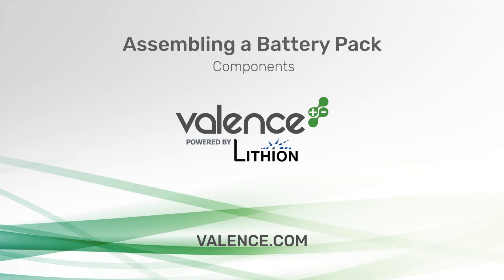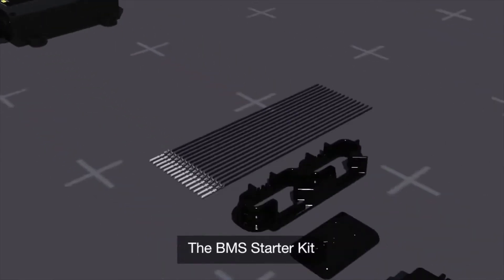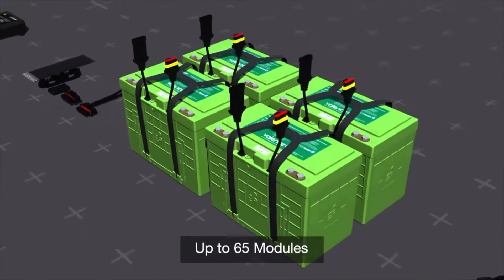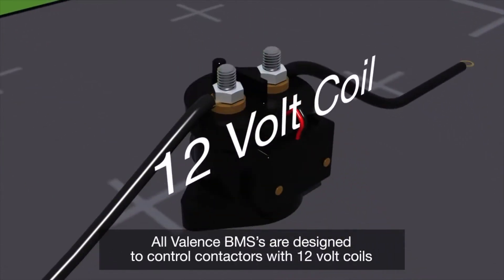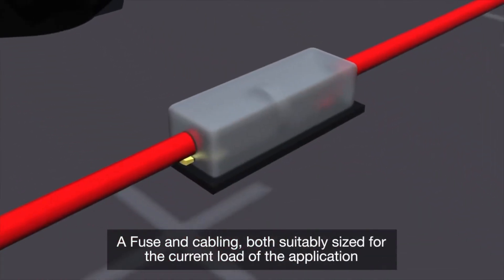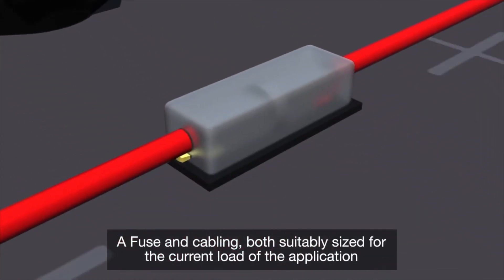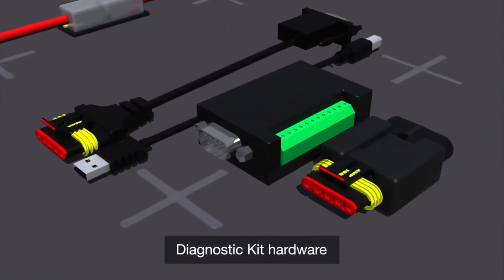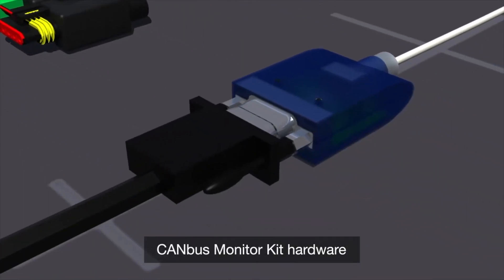Assembling a Battery Pack: Components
Connections in a battery pack of Valence U-Charge lithium ion batteries with battery management system.